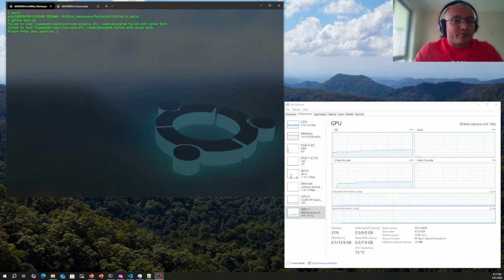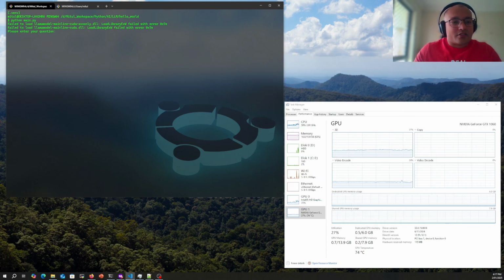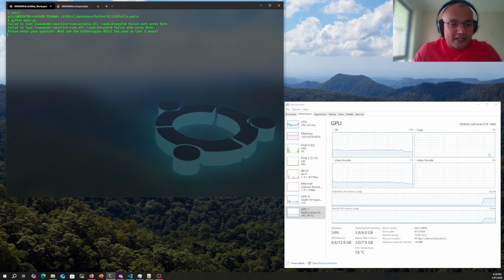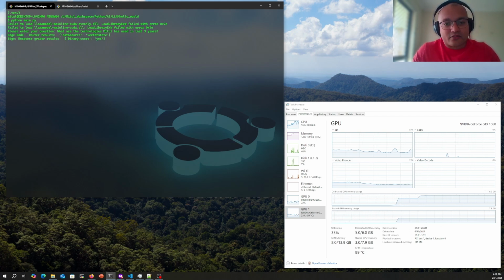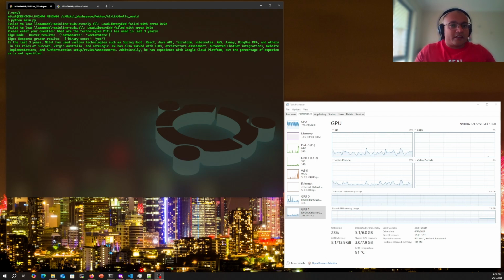A Large Language Model to work with CV's.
This example shows one of the potential use of AI in recruitment. The idea to get all the CV's and then ask questions with them. Best part about this model is that it can run locally and hence you won't be sharing candidates personal information with a third party.